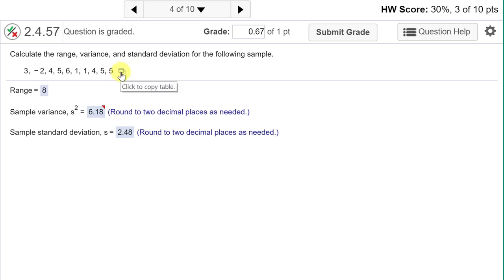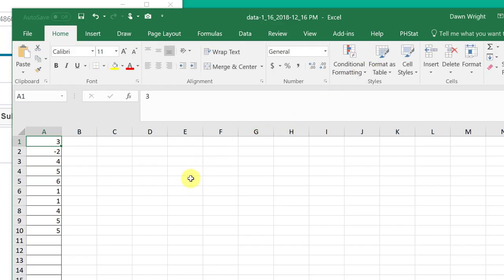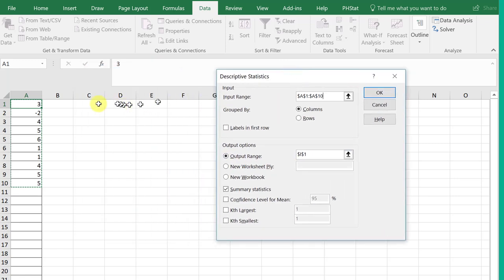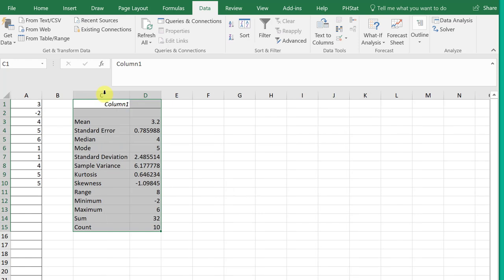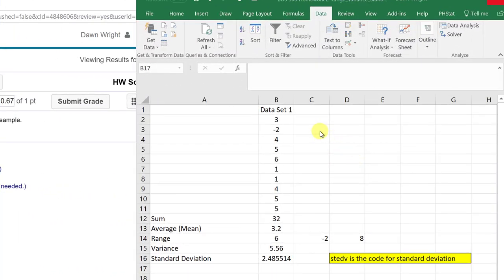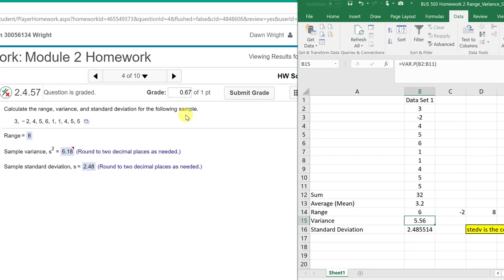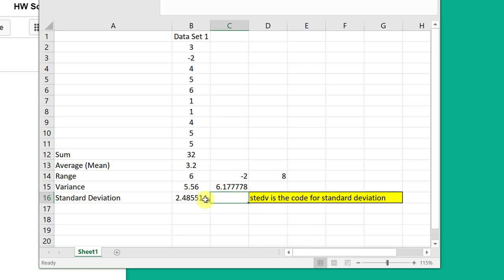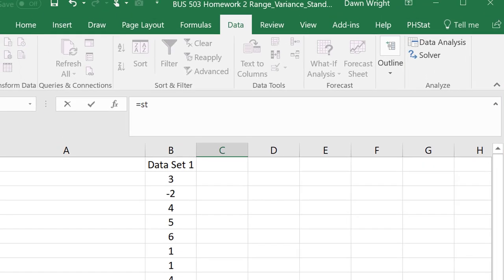Descriptive Statistics - Excel and Data Analyis Toolpak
MyStatLab - McClave problem 2.4.57